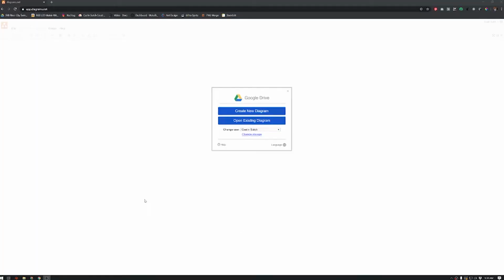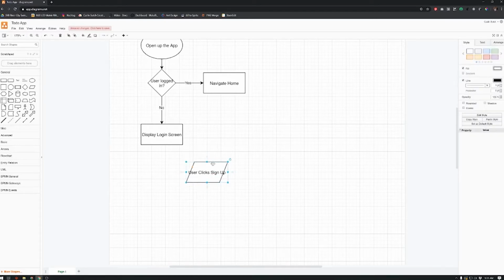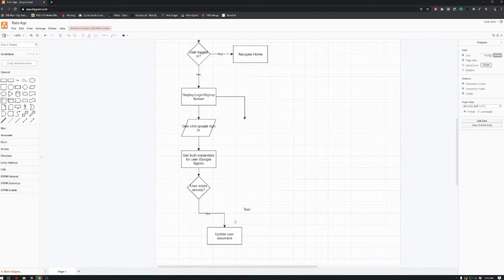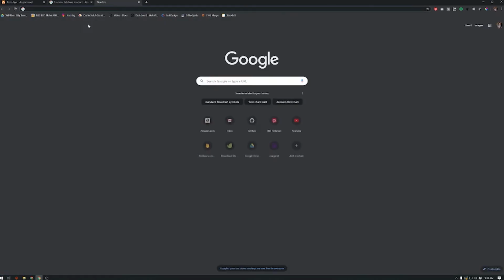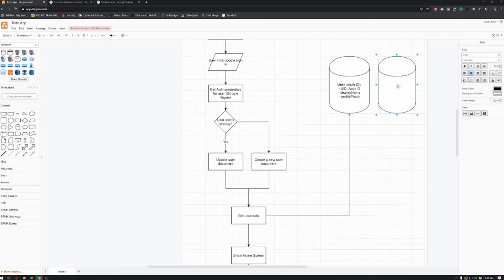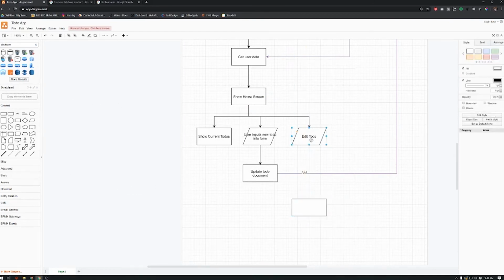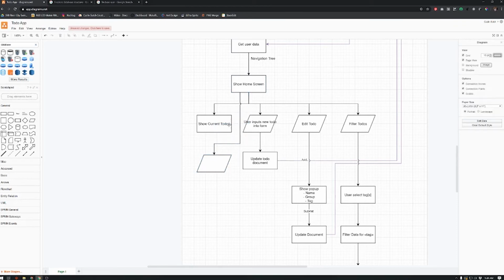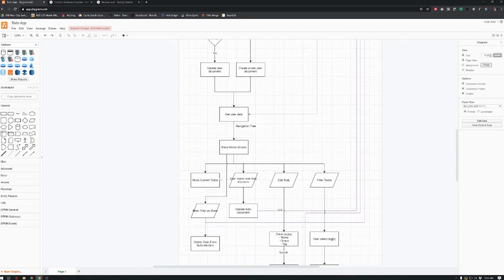Idea to Product - Making an AWESOME Todo App in Flutter - Part 1: Flowcharts and Sketches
PART 1: Flowcharts and Sketches

We'll be diving into the real world of software development, full of not just programming, but generating requirements, designing flowcharts, and more. In this video, we'll talk about the app that we're building, write down some requirements, and finally come up with a flowchart for the final app.

Idea to Product:
In these videos, we'll be making a Todo App the right way. We'll be designing flowcharts, UI Designs, and finally, a fully fledged Todo App with Flutter and Firebase.